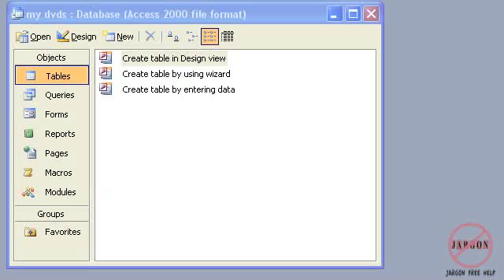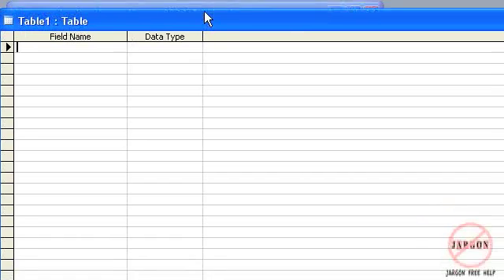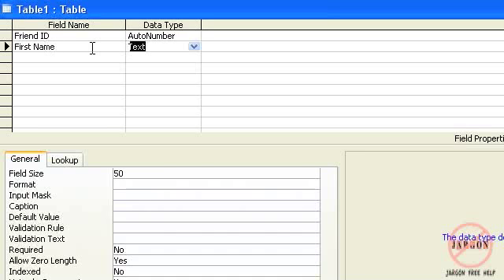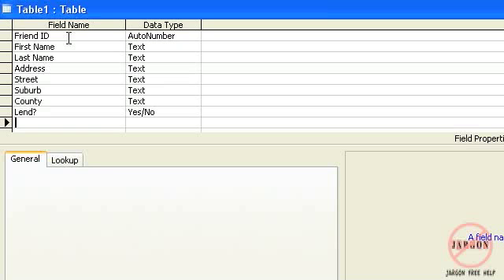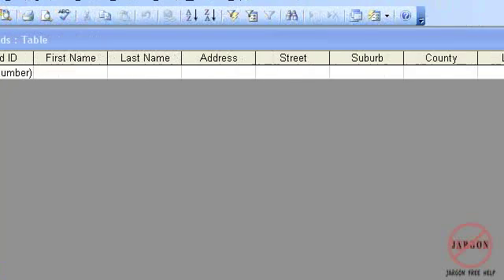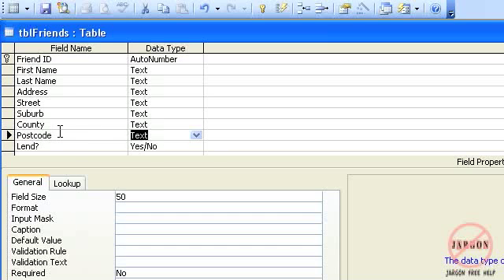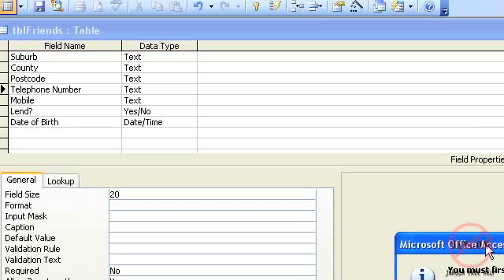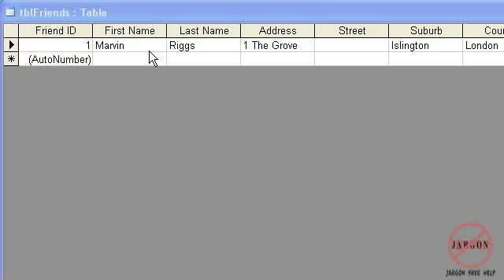Access 2003: Creating Tables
Tables form the backbone of a database, this is where all the information is stored. you will see how to set up a table in Access 2003. See other tutorials for more features like setting default values and validation rules.